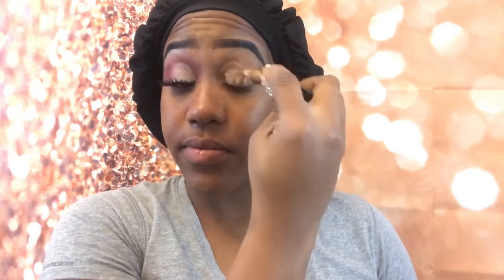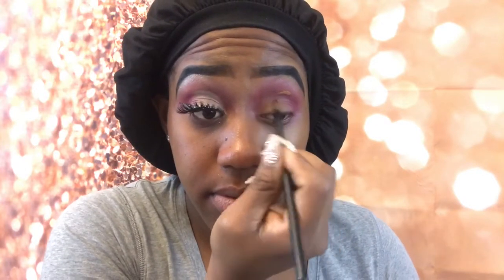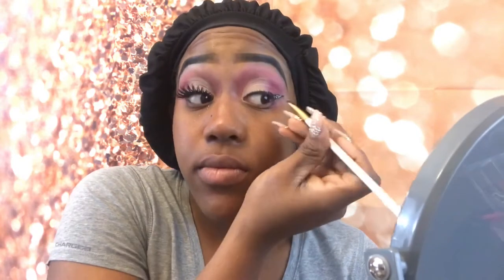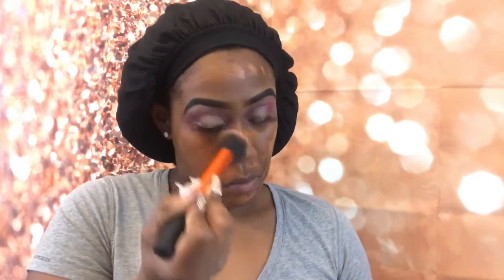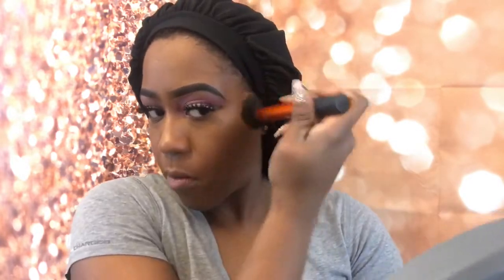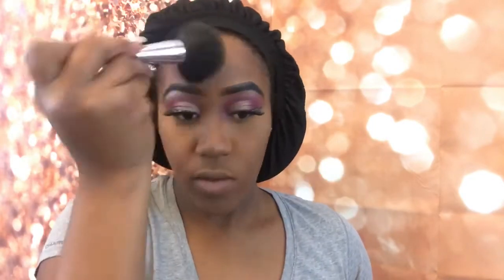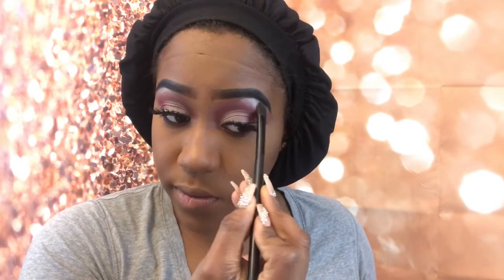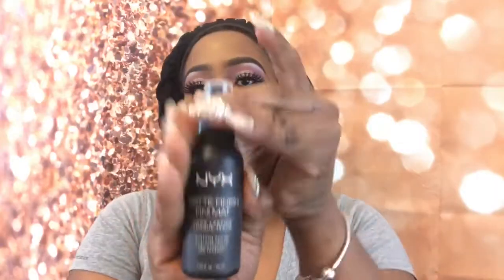VALENTINES DAY MAKEUP || WATCH ME TRANSFORM || SIMPLE PINK CUTCREASE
All products were mentioned in the video